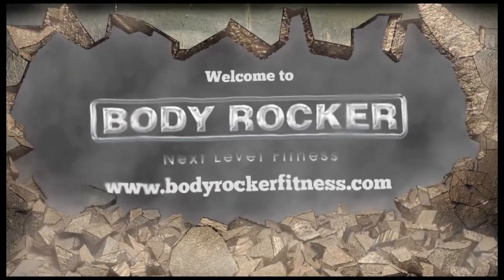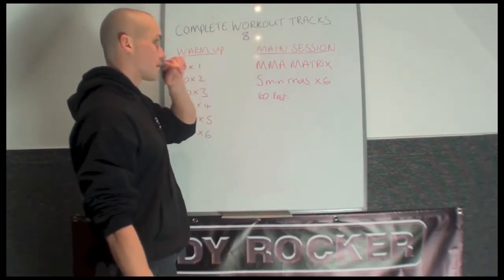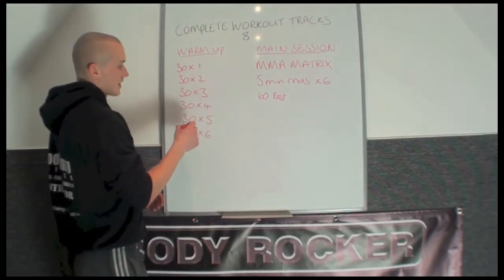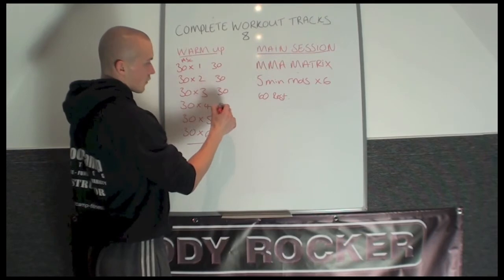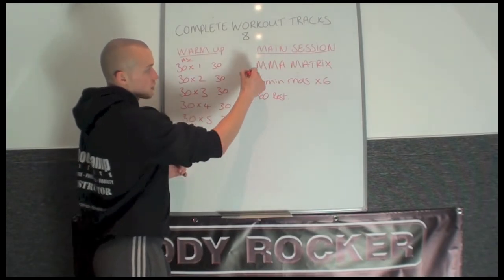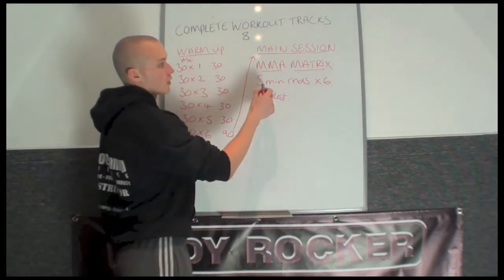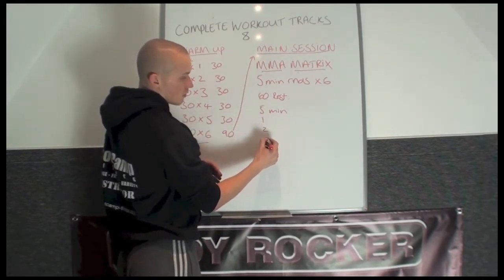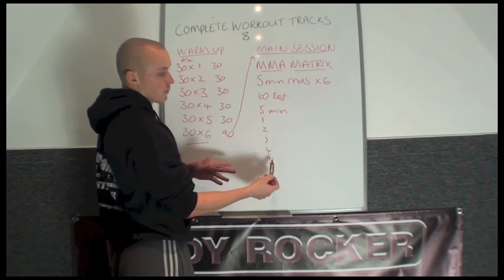Complete Workout Number 8 Set Up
Hey Body Rockers!

Our series of instructional videos will take you through step by step how each and every workout track sets up. This will help you when teaching and/or working out using the Body Rocker Fitness (BRF) series of automated workout tracks.

Team BRF!